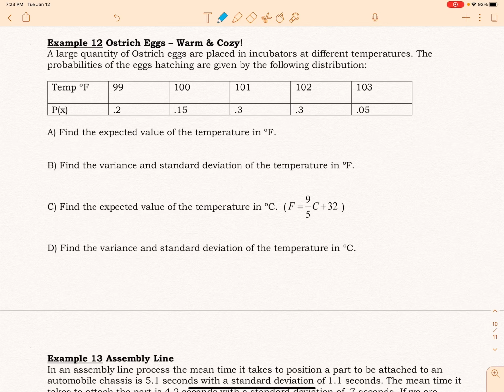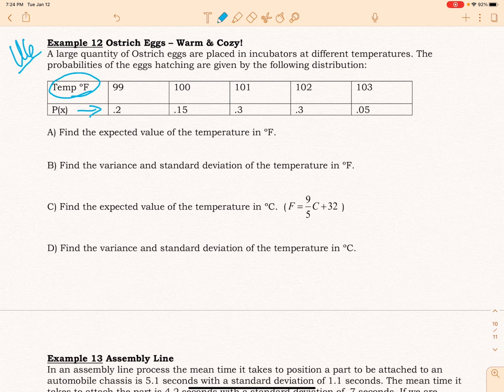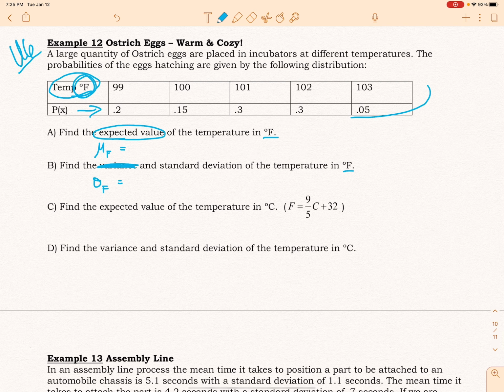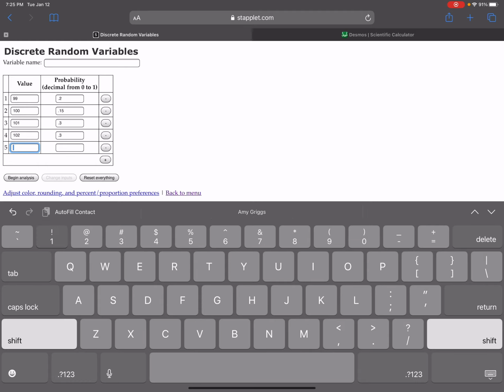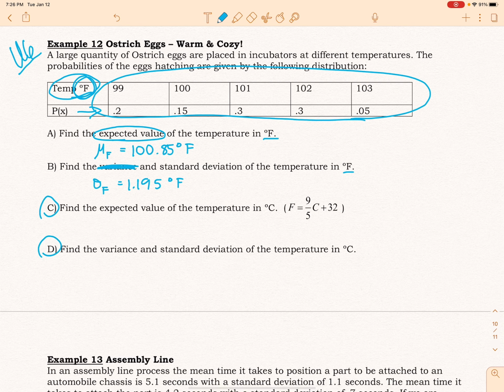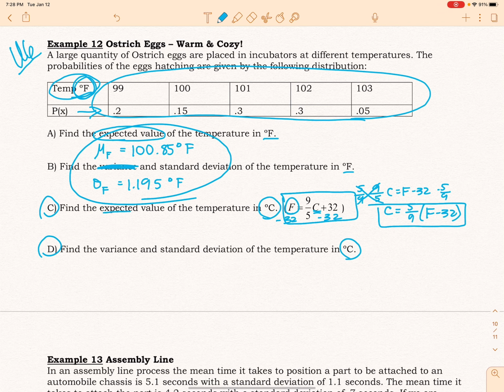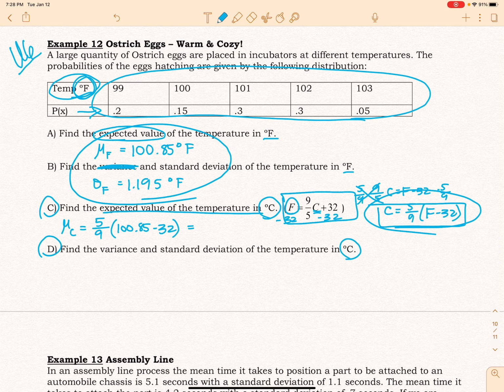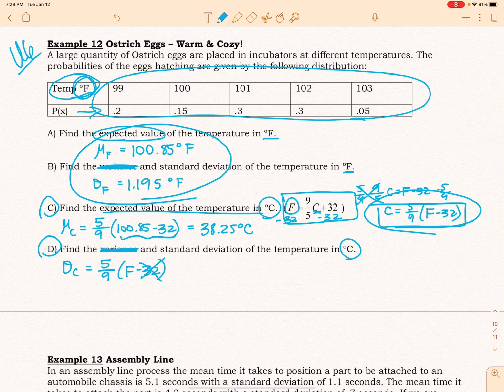Unit 6: Transformation Ex 12